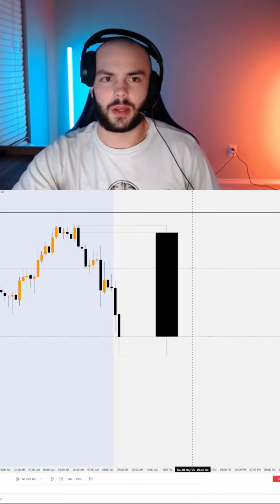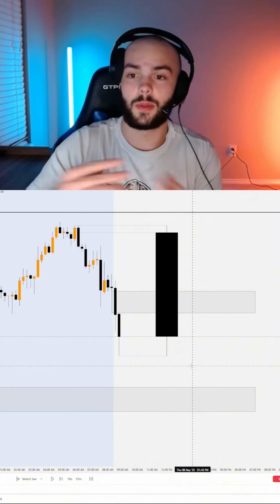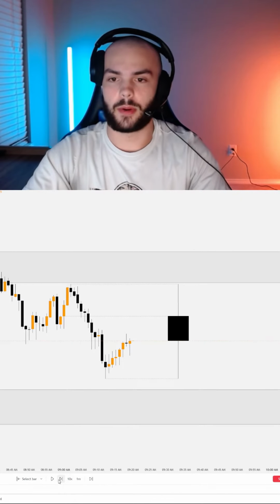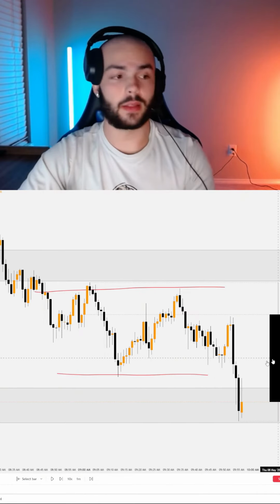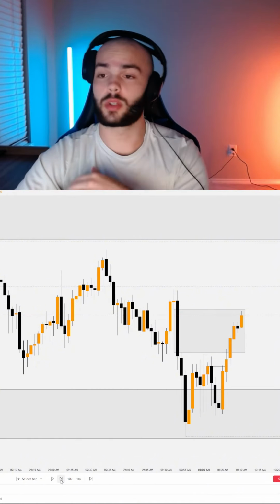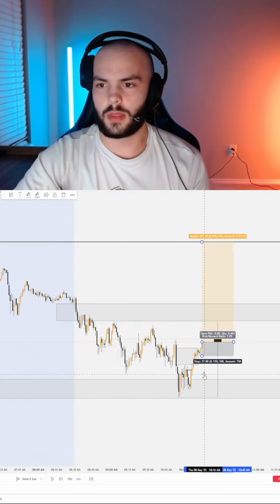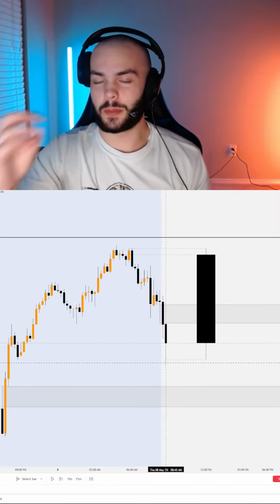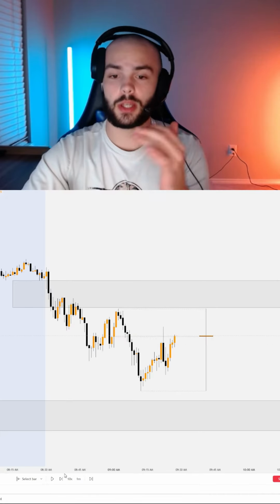My Simple, Mechanical, "Full Circle Strategy" EXPLAINED